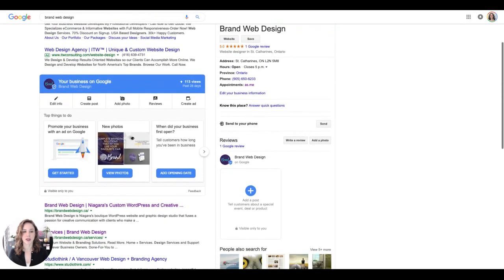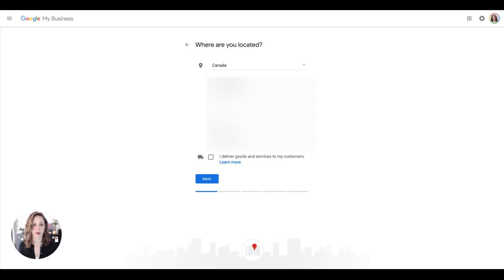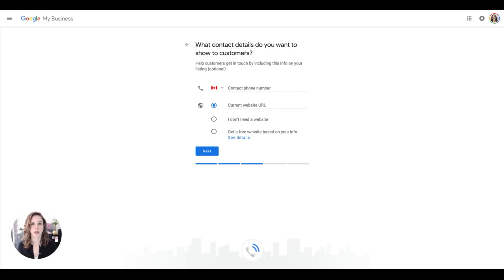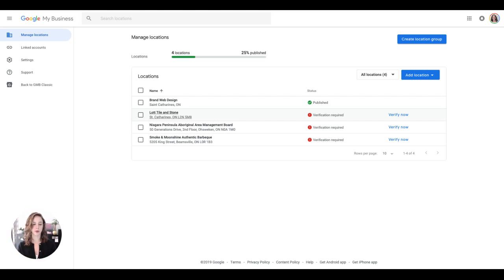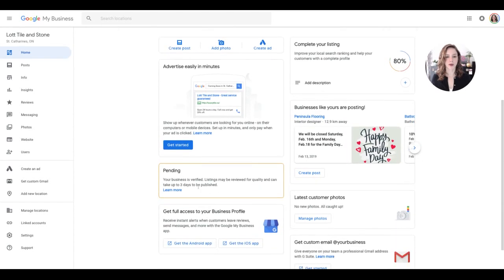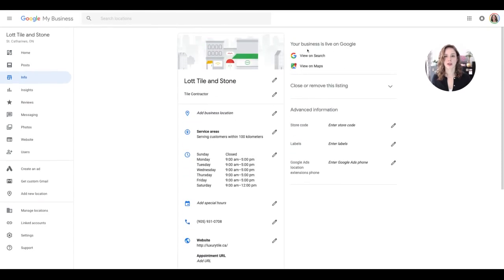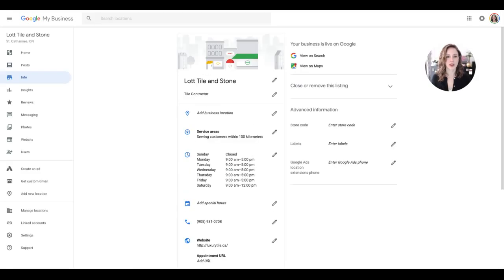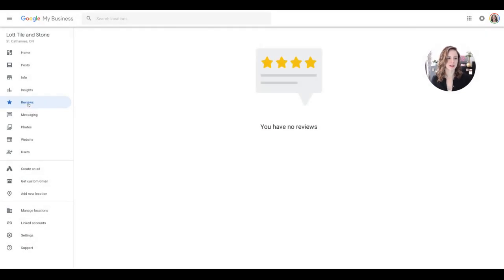How to Set Up Google My Business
Create your Google My Business listing in a few easy steps!